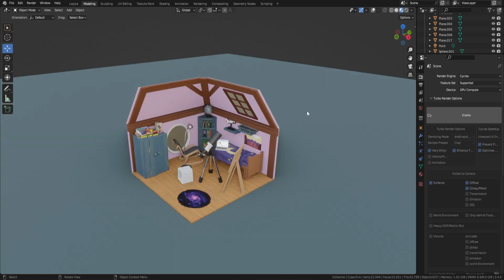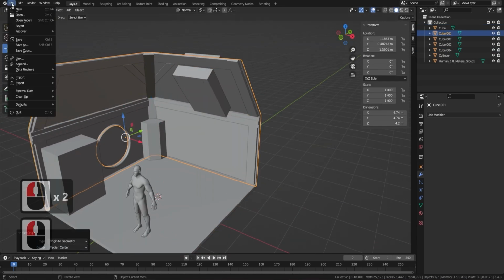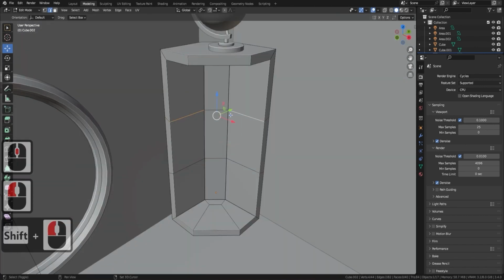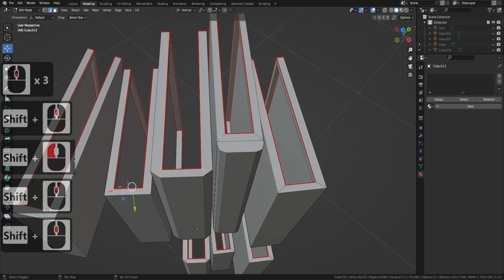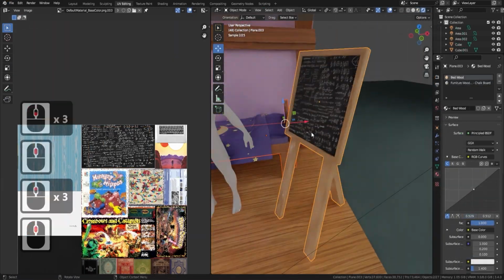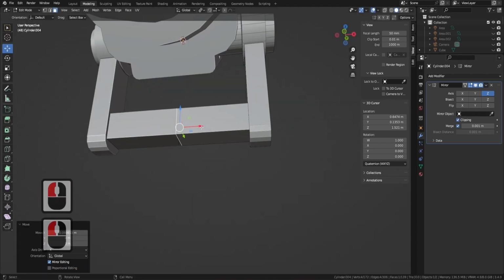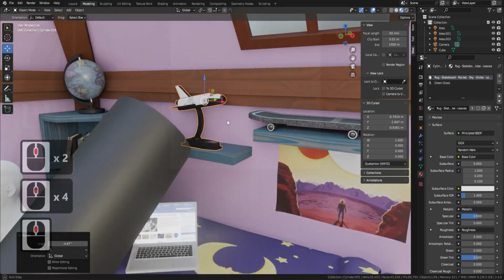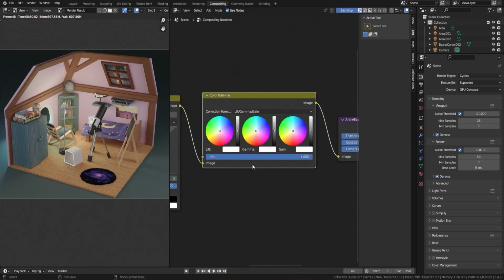Blender 3 Isometric Room Design Guide & Speed Modeling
Learn how to create stunning isometric room designs using Blender 3D modeling software with our comprehensive course, Mastering the Art of Isometric Room Design in Blender 3. Whether you're a beginner or an experienced designer, this course will give you the knowledge and skills you need to take your work to the next level.

From basic navigation and object manipulation to advanced topics such as creating detailed isometric rooms, working with textures and lighting, and rendering final designs, this course covers it all.

LET’S CONNECT!